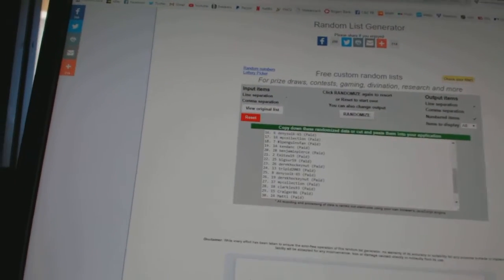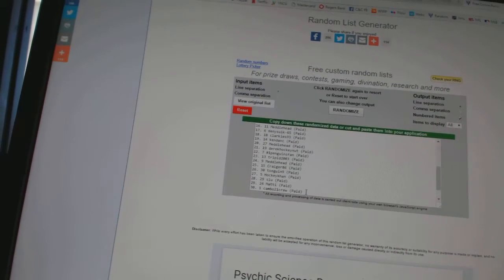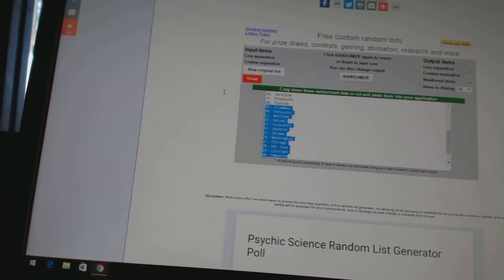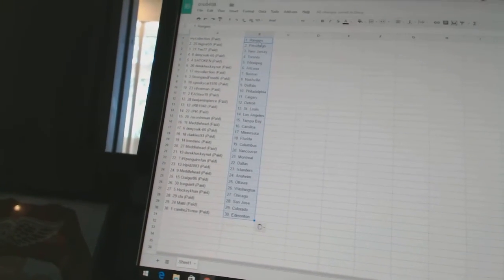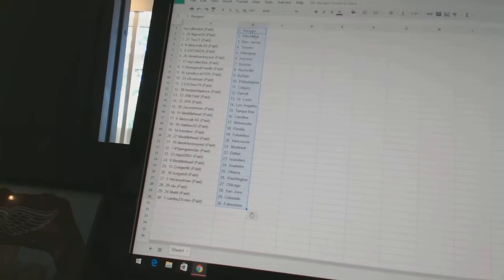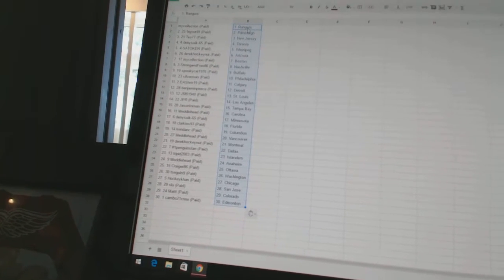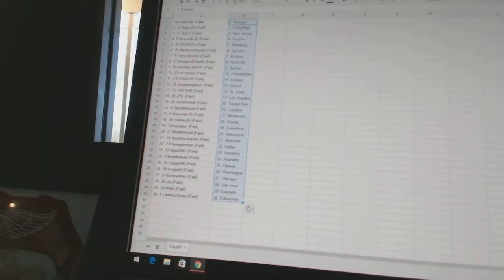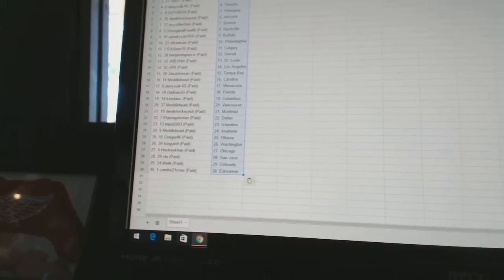C&C #6458 Team Randoms